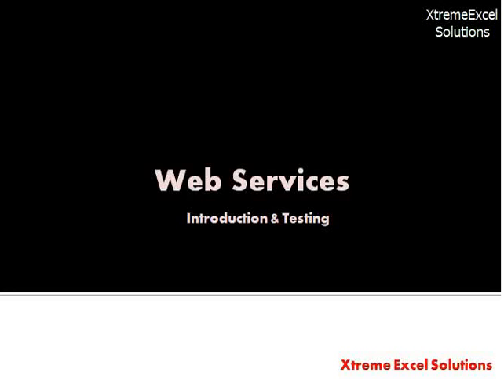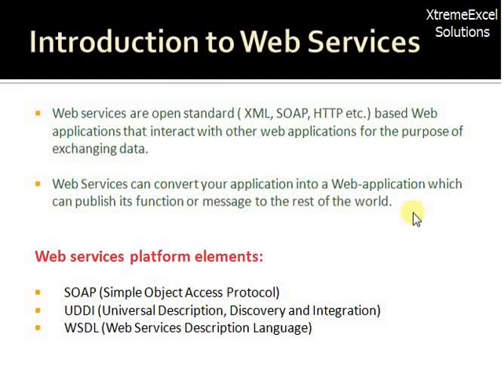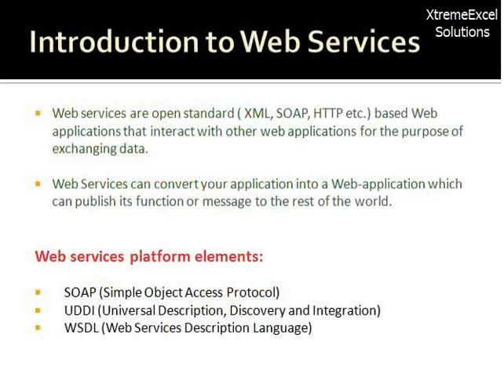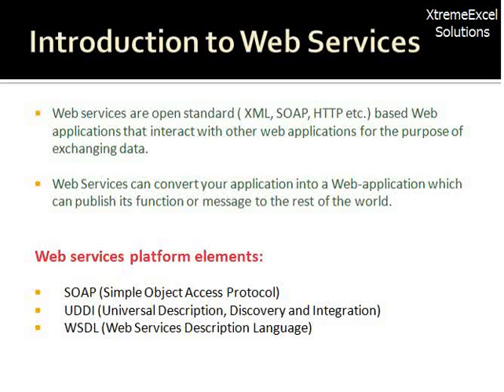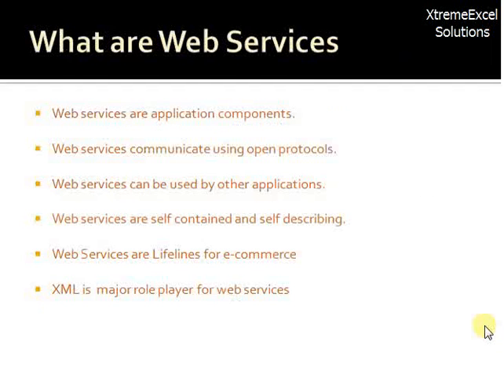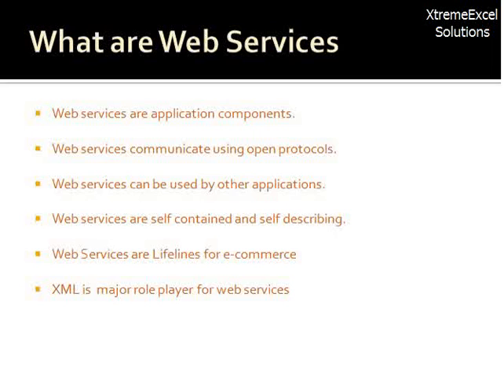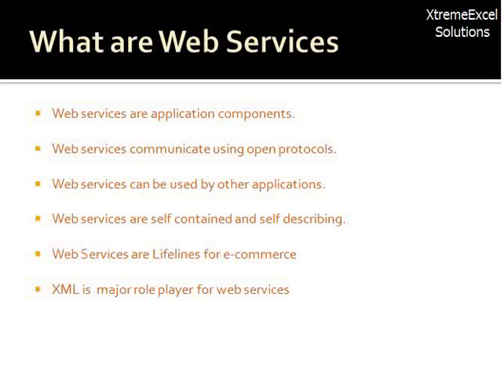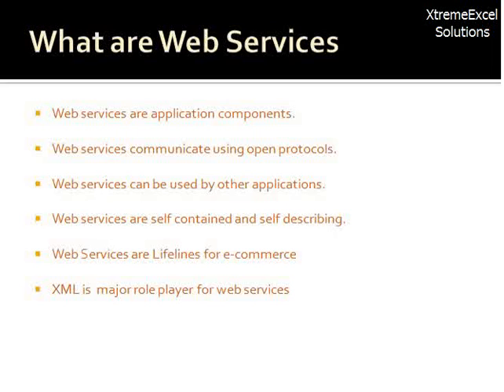Introduction to Web Services & SoapUI - Lecture 1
This lecture mainly focuses on:
 - introduction to Web services,
 - Basic communication model
 - Web Service Platform elements
 - SOAP
 - UDDI
 -  WSDL
 -  Applications